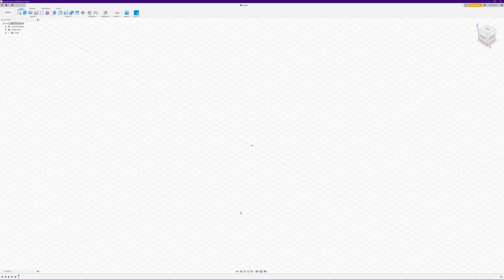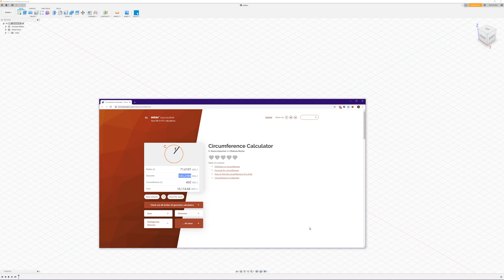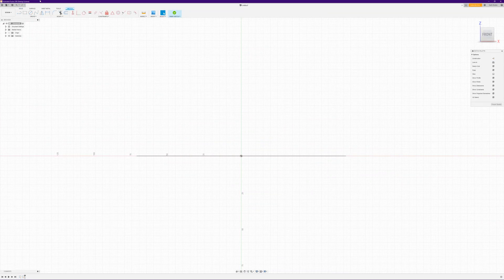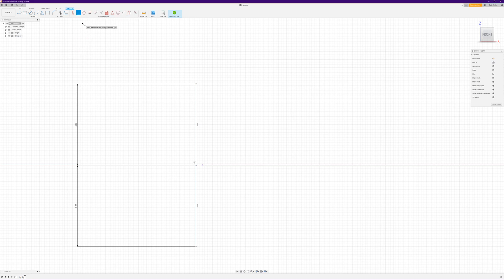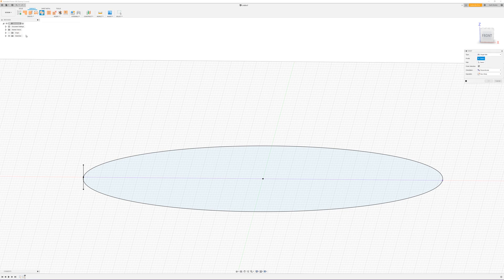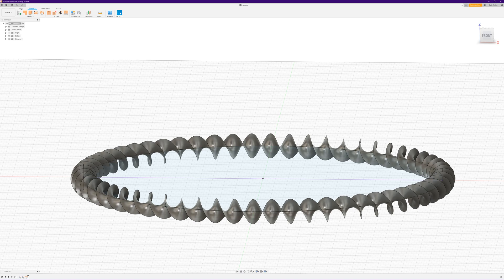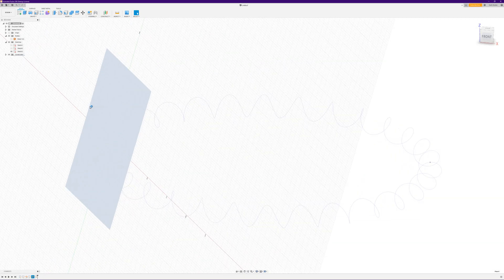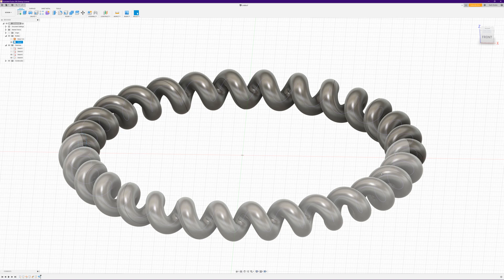Making a looped spiral in Fusion 360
In this video I show how to make a looped spiral using Fusion 360.

Due to my narcolepsy, I fell asleep during the editing stage of the original video, and skipped  a step around the 7min mark, so I have re-uploaded it 😂

Bitcoin (BTC):
3F8gU2TEZa83QimT5VrvvPUhaxV68CMTFS

Etherium (ETH):
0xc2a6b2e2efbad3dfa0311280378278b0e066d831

Bitcoin Cash (BCH):
qzpa93pp50d42zgdn45kcfcy67w8896t9gxf7pyyd6

All donations help to keep me fed, healthy, and able to bring you more great content :)